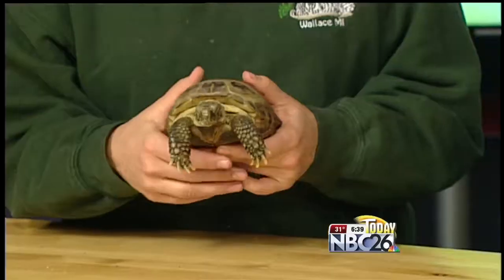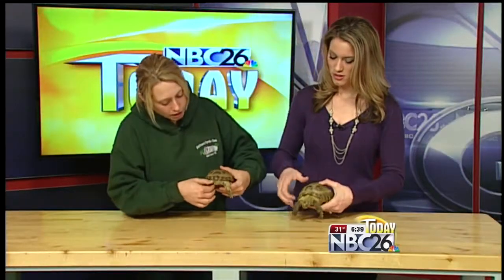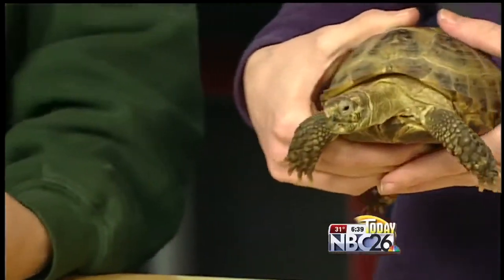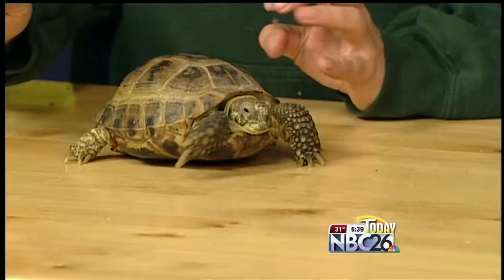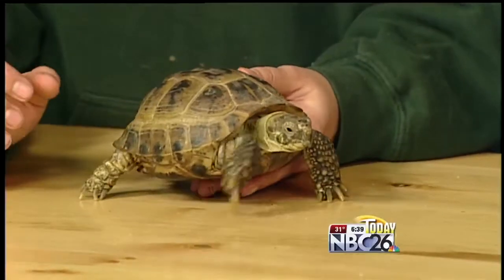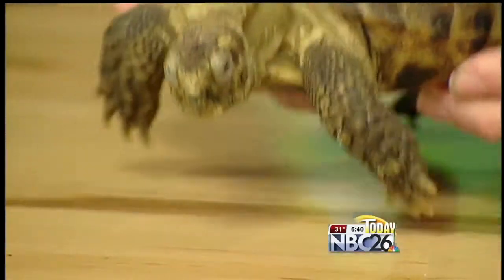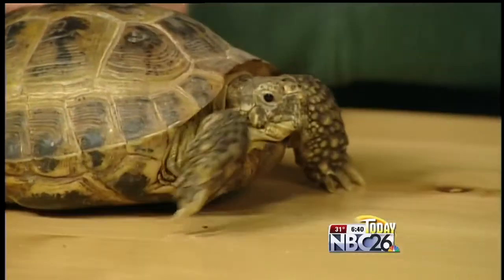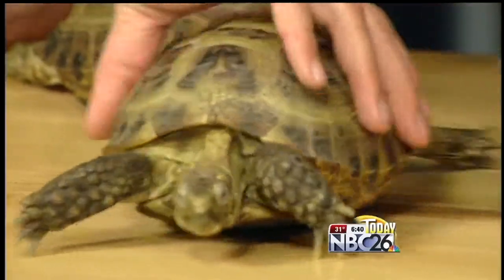DeYoung Family Zoo: Tortoise